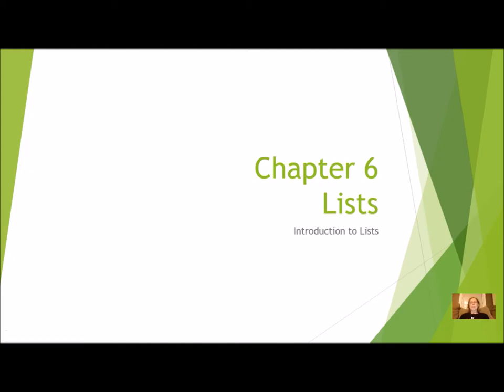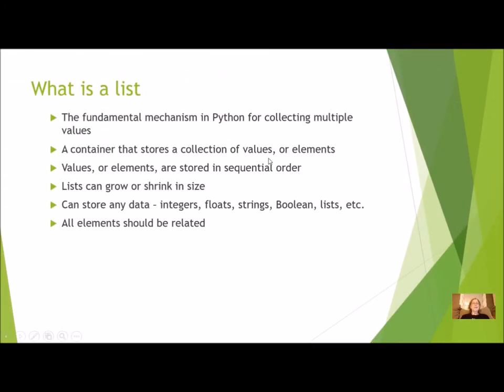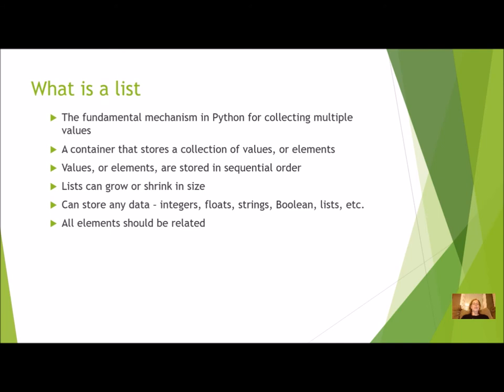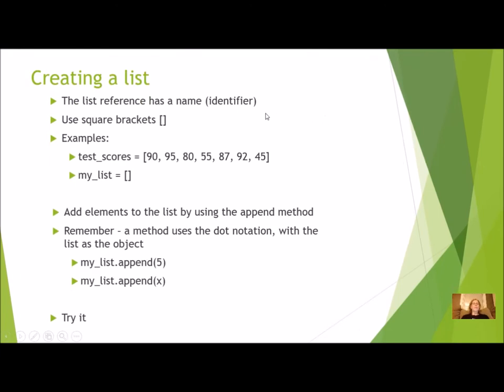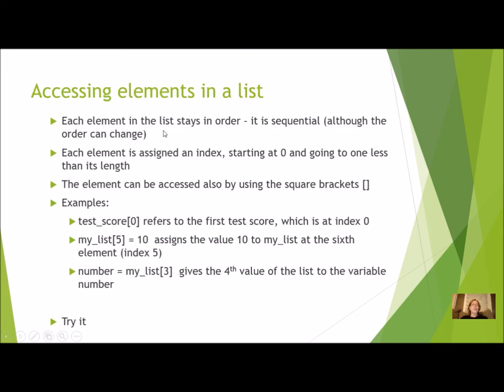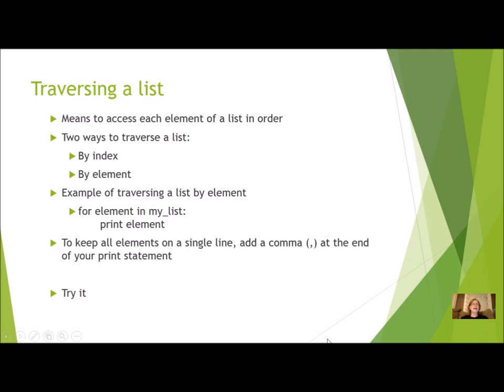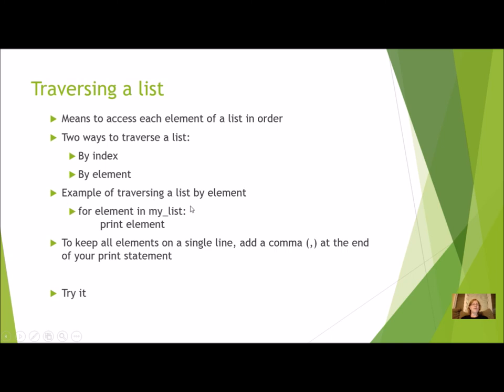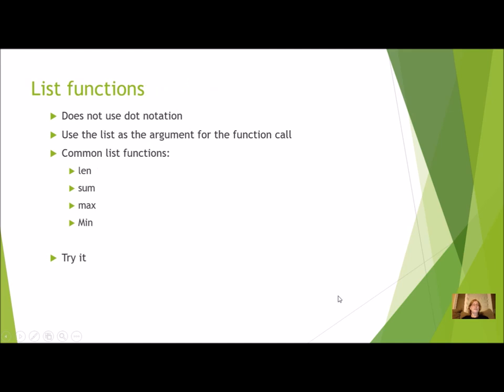Intro to Lists Homework Lecture